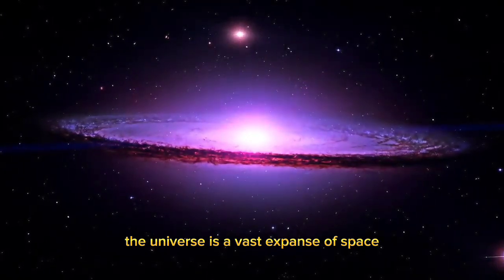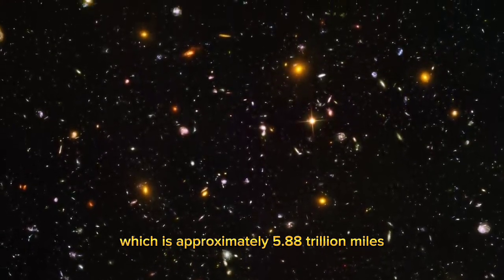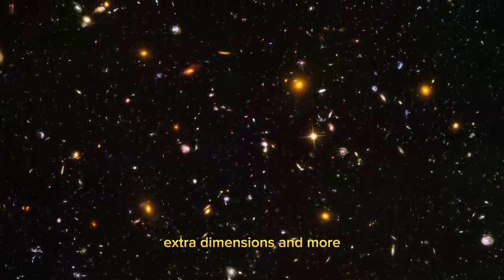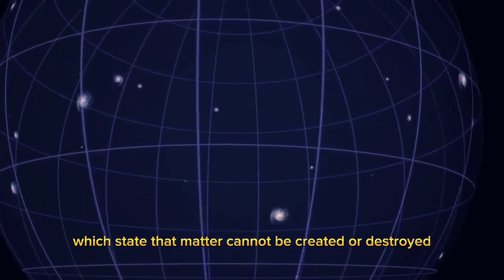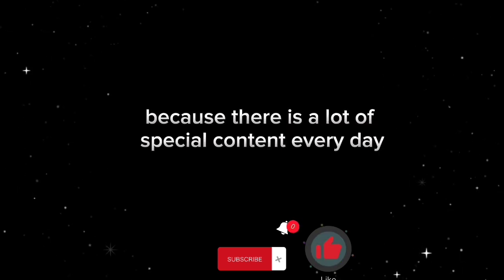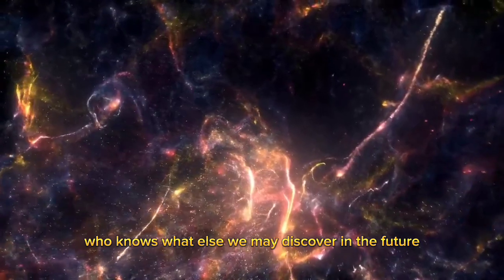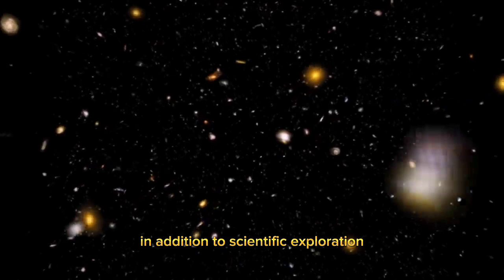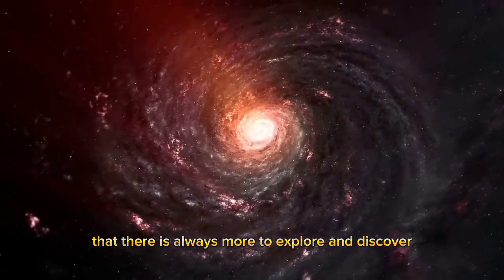“What exists beyond the edge of the observable universe”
Get ready for the spectacle of a lifetime as you witness the universe's largest crash! Two massive black holes are merging in a never-before-seen cataclysmic collision that will leave you in awe. This collision of black holes is a rare event that astrophysicists have been waiting to witness for decades. You'll witness the raw power of these celestial giants as they collide and merge into a new, even more massive black hole. Join us as we explore the science behind black holes and witness the incredible moment of collision that will change the universe forever. Don't miss this opportunity to witness the spectacle of a lifetime!